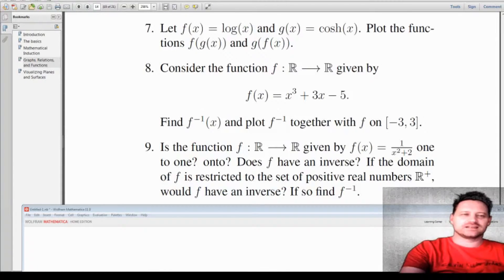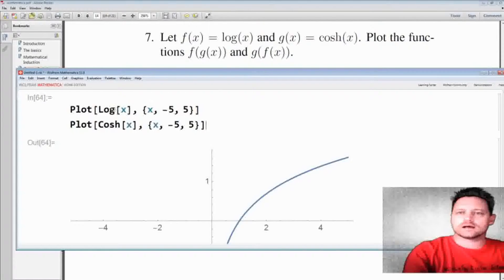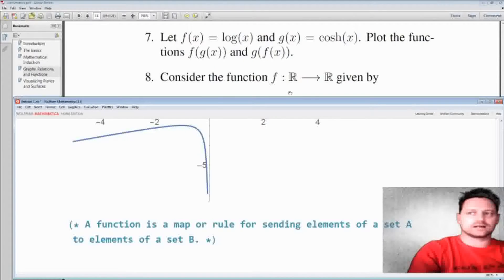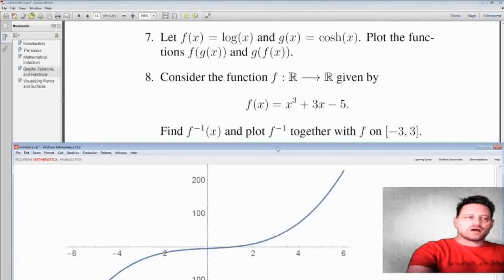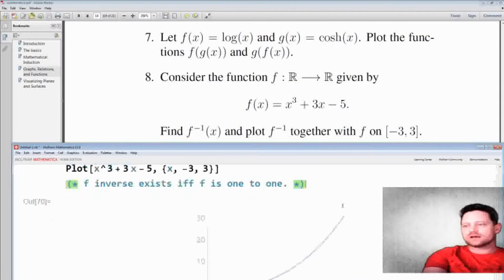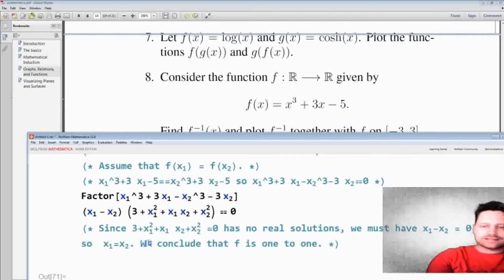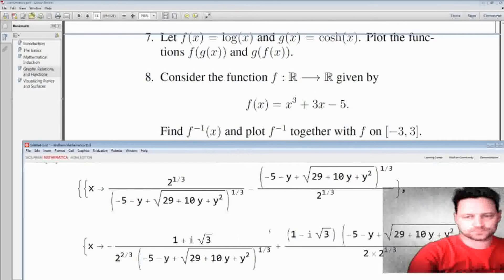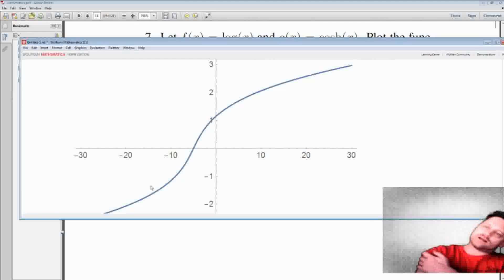Mathematica Tutorial 16 - Functions and Their Inverses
In this Mathematica tutorial you will learn about functions and their inverses, how to determine whether a function is one to one, and how to calculate the inverse of a function.